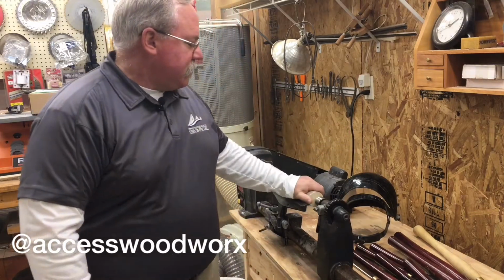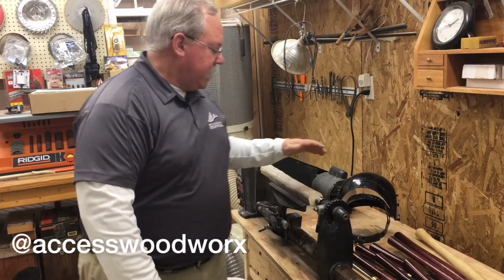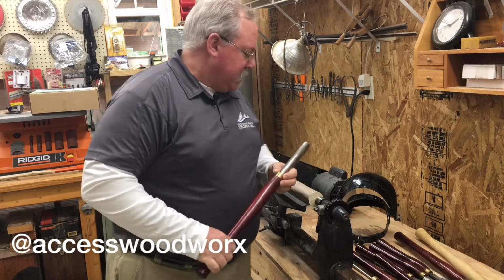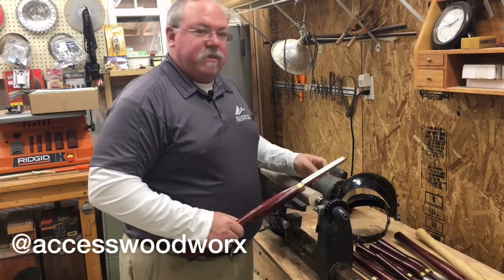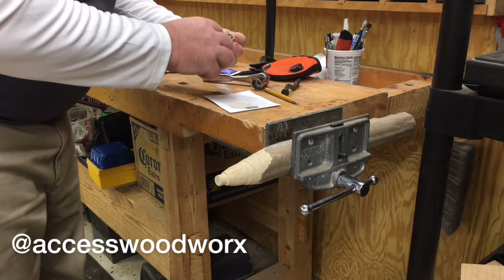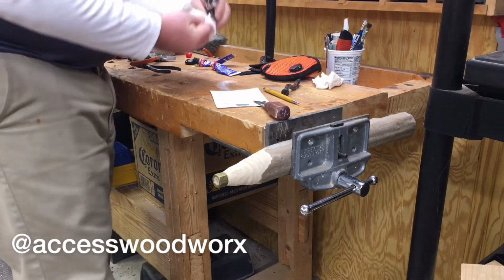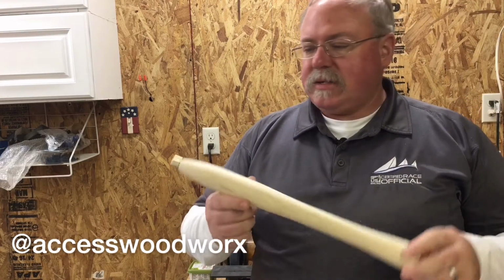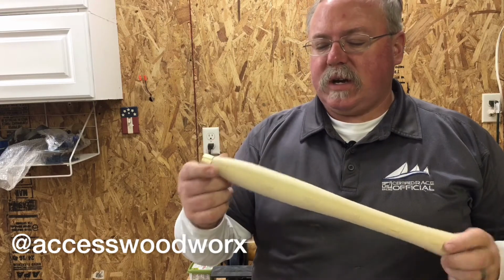Chucking Scraper Part III: Handle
This part 3 of how to make your own chucking scraper so you can turn bowls on lathe with a face plate.

Handle: Turning stock, at least 1 1/4" diameter and 16" long

Scraper Blade: 1/2" x 1/4" x 1.5' Oil Hardened Tool Steel